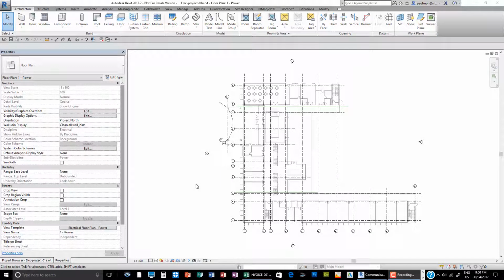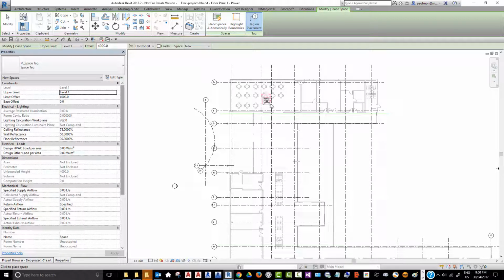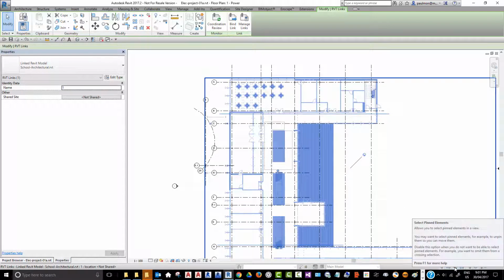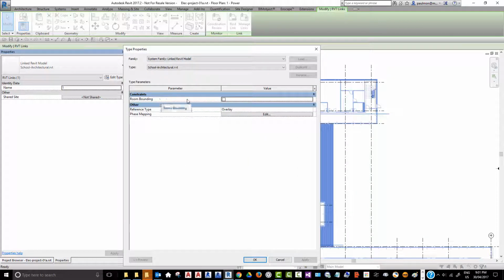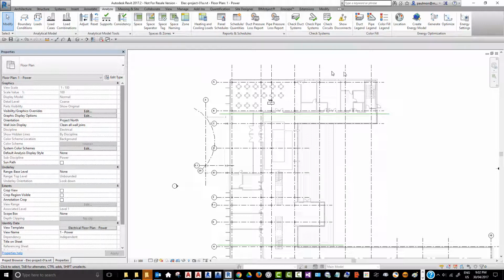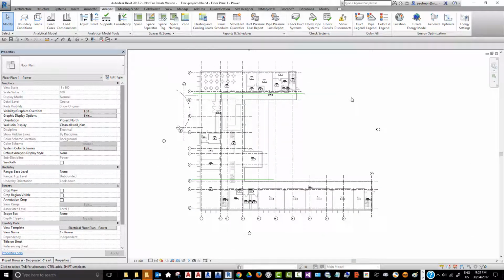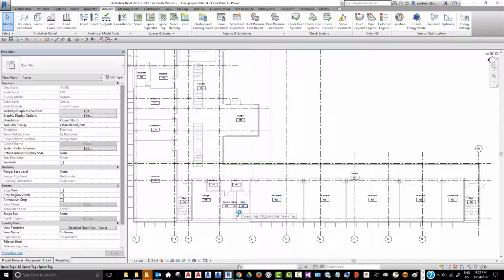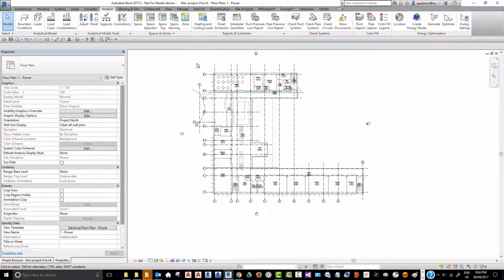REVIT 2017 MEP Add Space Elements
Add space element to model and synchronize space information with room information from the linked architectural model